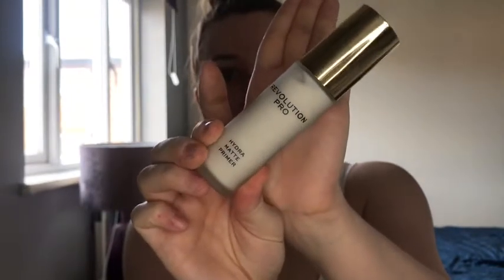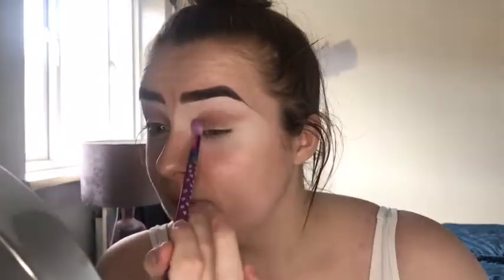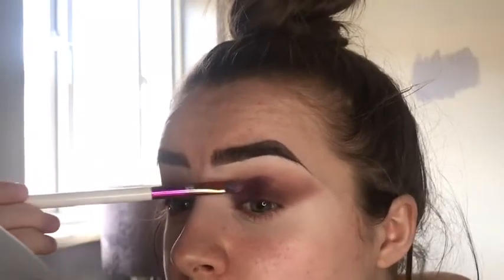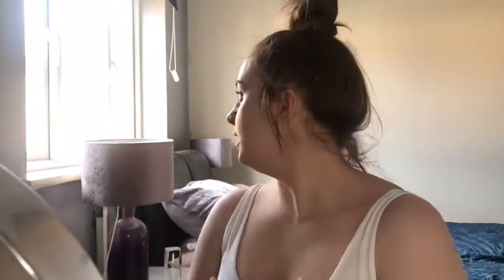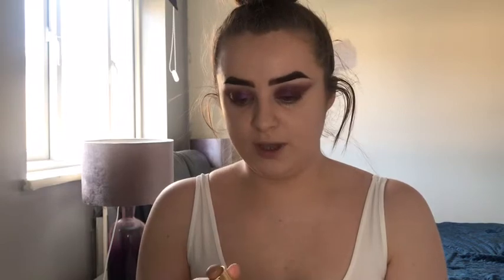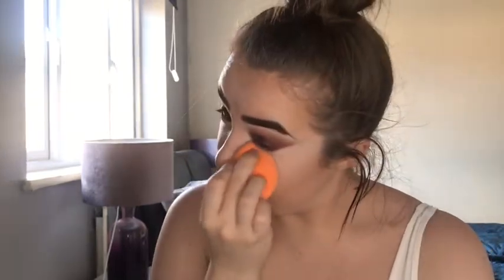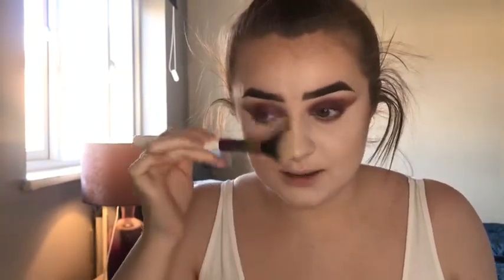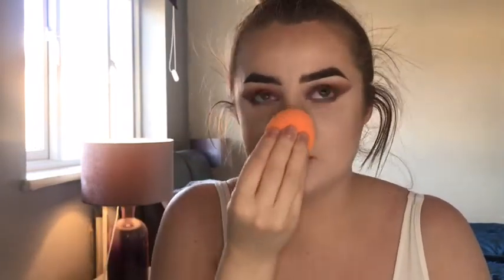FULL FACE FIRST IMPRESSIONS! Testing NEW Conceal and Define Infinite Concealer | Allarnah Calleigh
Hey everyone for this video I testes out a bunch of new makeup all at the same time, and lets just say it was very interesting to say the least! As always I hope you enjoy!

* PS Liquid Glow Illuminating Drops (No link for this product as you can only buy primark products in store :( )
* Ted Baker Lipstick Balm - (Unfortunately I could only find the exact lipstick I used in a gift set)